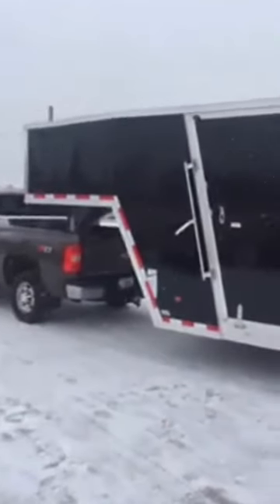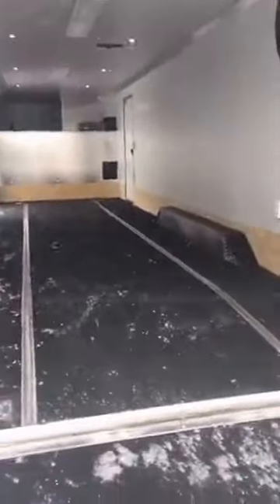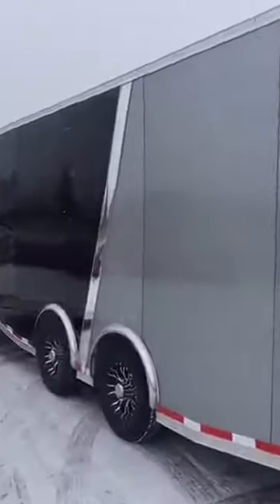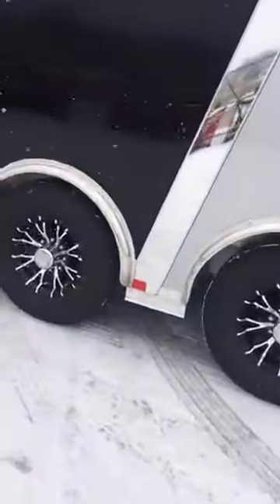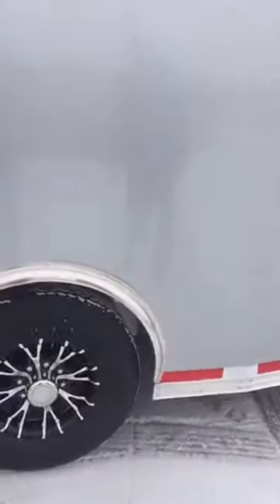Midway Trailer Sales - Mission Snowmobile Gooseneck Enclosed Trailer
This custom 36' gooseneck enclosed trailer is great for all your toys.  It features a 4' beavertail which makes loading cars easy, and comes insulated with a propane heater for sleds in the winter.  The aluminum frame keeps the trailer light, and doesn't rust while running in the salt.